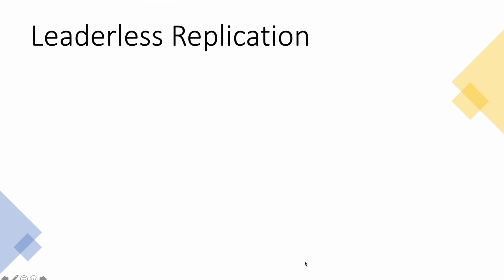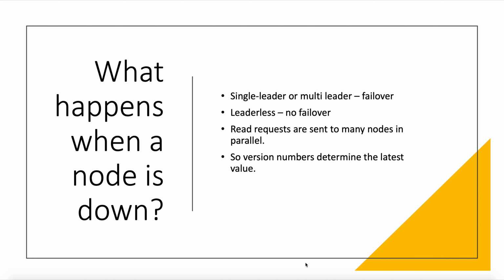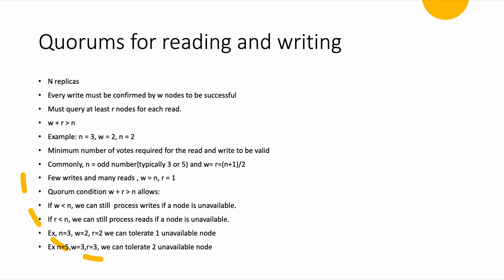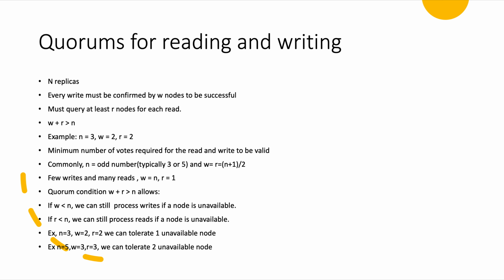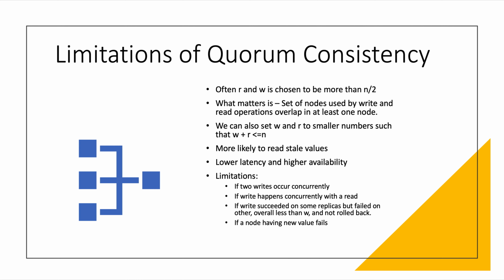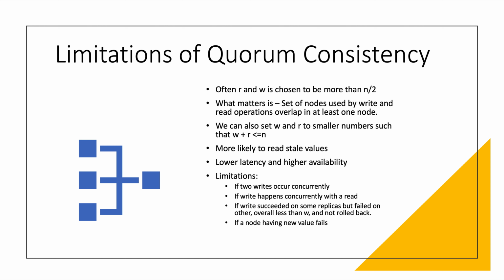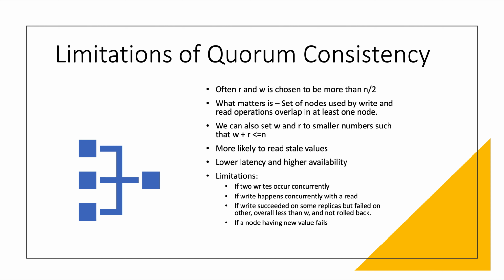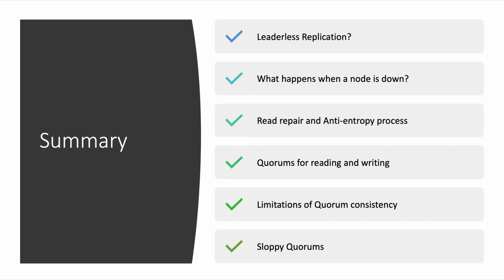Chapter 5 Replication, Part 3- Leaderless Replication, Designing Data Intensive Application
This video contains :

- Leaderless replication

- Read repair

- Anti-entropy process

- Quorums, sloppy quorums

- Hinted handoff